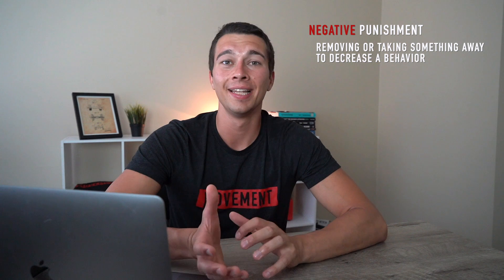Examples of Positive and Negative Reinforcement and Punishment: Operant Conditioning Explained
-      Positive reinforcement – add something to increase behavior – add something they like to continue behavior (adding yoga after lifting if athletes use good spotting technique)

-      Negative reinforcement – take something away to increase behavior (only doing 15 burpees instead of the 30 planned to reinforce having good main lifts)

-      Positive punishment – adding something to decrease behavior (adding sprints to decrease behavior of texting during a lift)

-      Negative punishment – take something away to decrease behavior (taking away yoga to decrease poor spotting habits)

This should be helpful in studying for the NSCA CSCS Exam.

00:20 Positive vs Negative
00:36 Positive Reinforcement
00:48 Positive Reinforcement Practical Example
01:18 Negative Reinforcement
01:29 Negative Reinforcement Practical Example
02:00 Positive Punishment
02:11 Positive Punishment Practical Example
02:42 Negative Punishment
02:50 Negative Punishment Practical Example